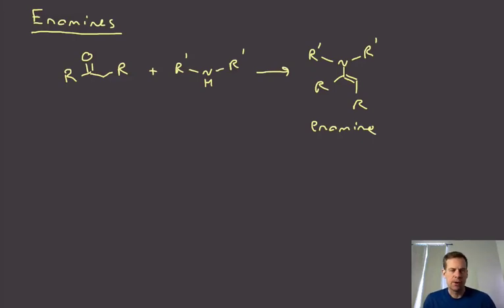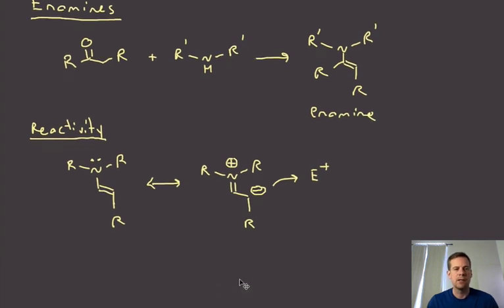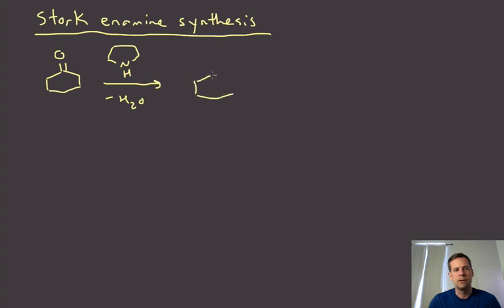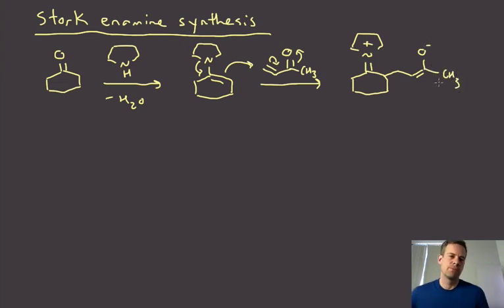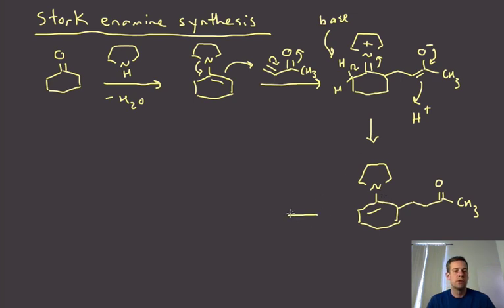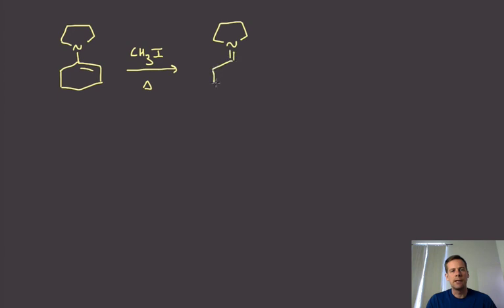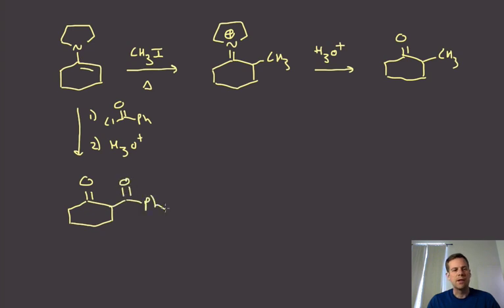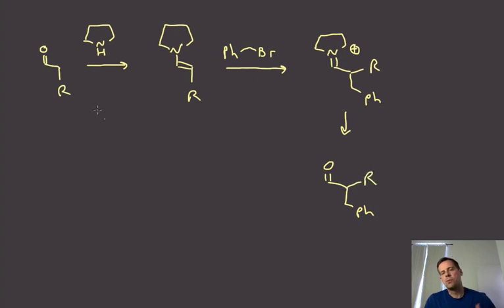069 carbonylcondensation enamines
Chemistry of enamines.  The Stork enamine synthesis.